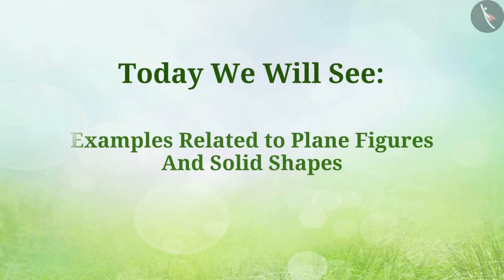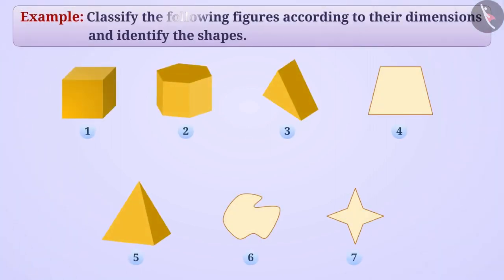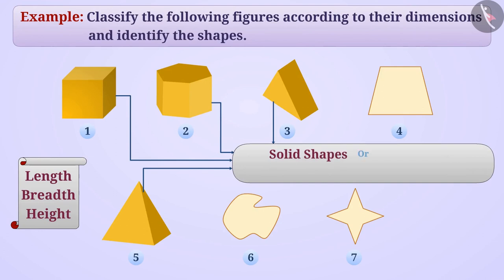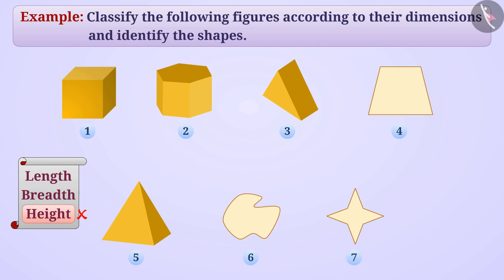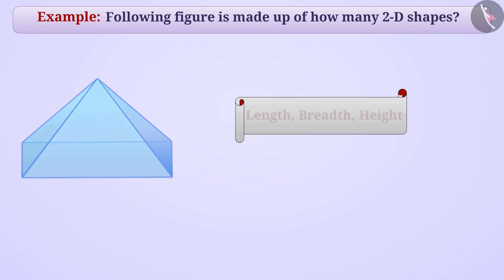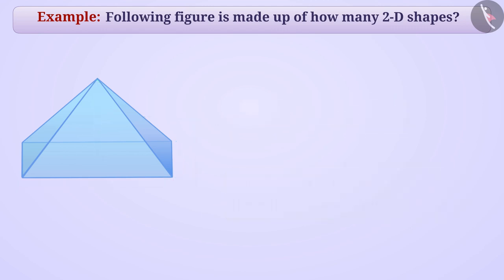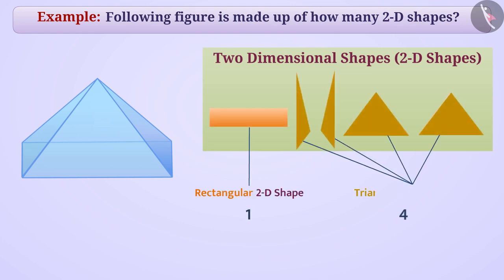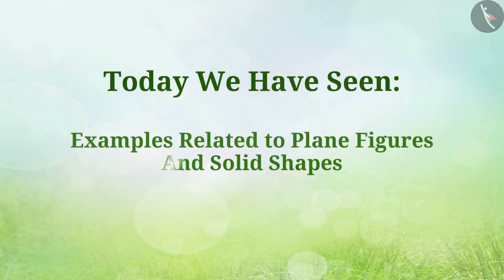Plane figures and solid shapes | Part 2/3 | English | Class 7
Plane figures and solid shapes | Part 2/3 | English | Class 7 | NCERT

Plane figures and solid shapes | Shape and Space | Grade 7 | NCERT | Visualising solid shape

Welcome to part 2 of Plane figures and solid shapes. In this video, we will discuss various examples of Plane figures and solid shapes.